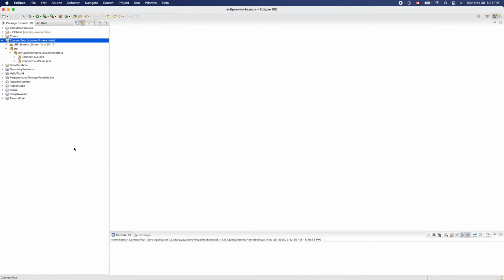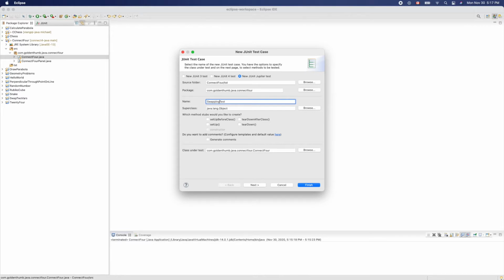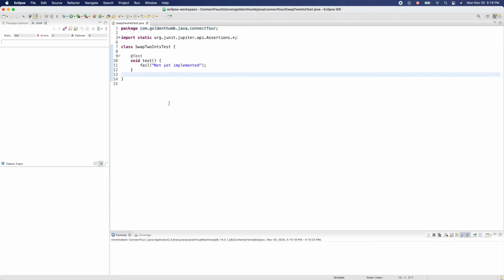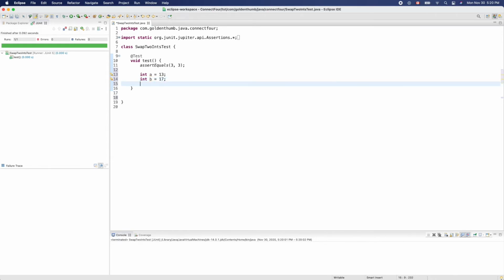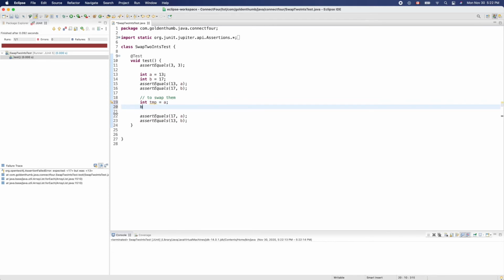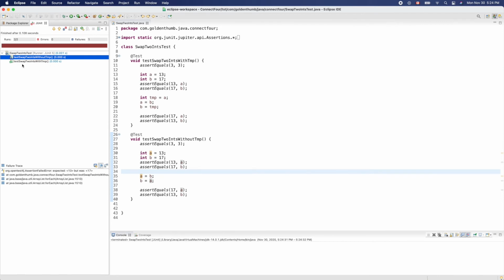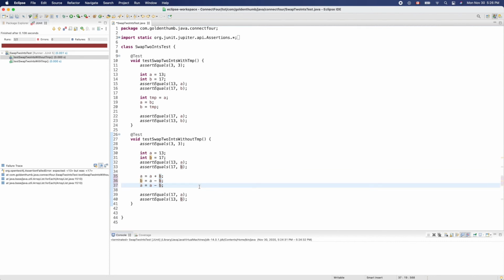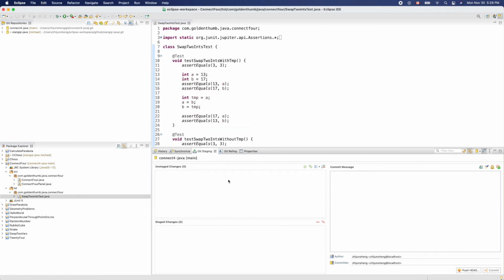JPBE004: Playing java snippet in JUnit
Writing small code snippets is a perfect learning style. JUnit is a good place for this purpose. We demonstrate how to create a unit test case from scratch.